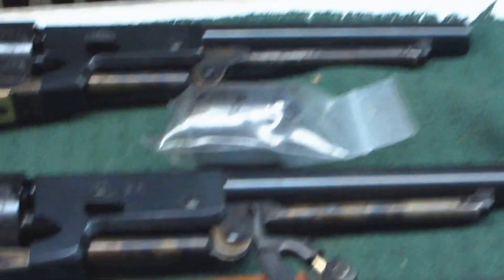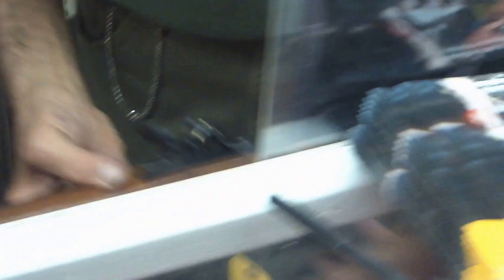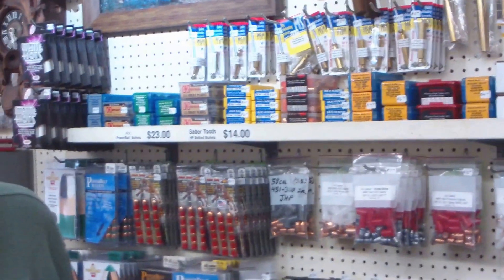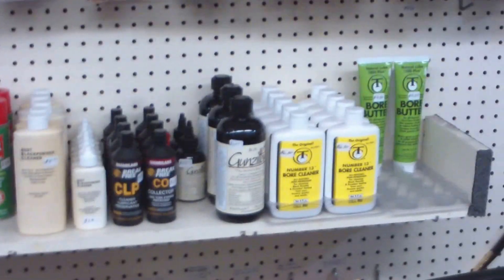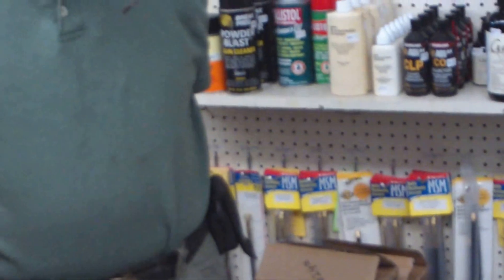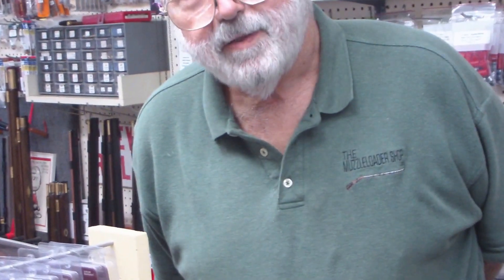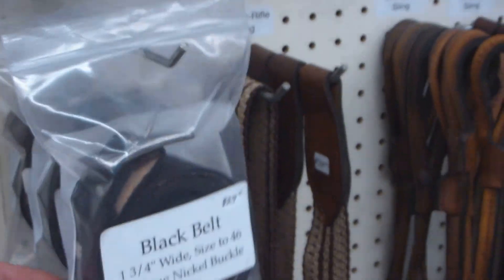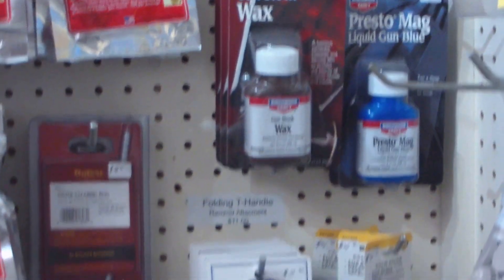A Visit To The Muzzleloader Shop Ltd North Little Rock Ark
Friday 12 July 2013 A visit to the Muzzleloader Shop Ltd. My friend Master Black Powder Gunsmith Mr.H.Dykes Reber who makes custom made Muzzleloading Rifles,Pistols,Shotguns as well as customizes Percussion Cap and Ball Revolvers as well as repairs them and all Black Powder arms.
As of 2015 he has relocated to Berryville Arkansas where he has an even bigger Muzzleloading Shop. I Highly endorse, recommend Mr. Reber's expert work and services.He is truly a Master Black Powder Gunsmith. see his web site; the muzzleloadershop.com or call